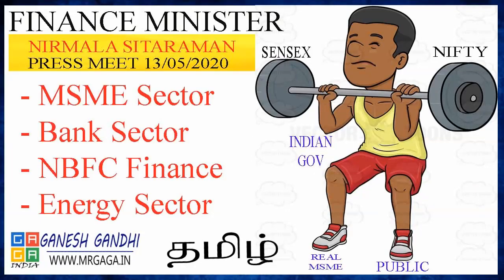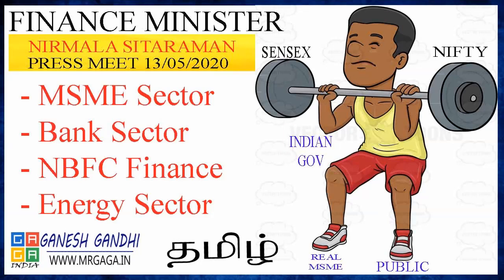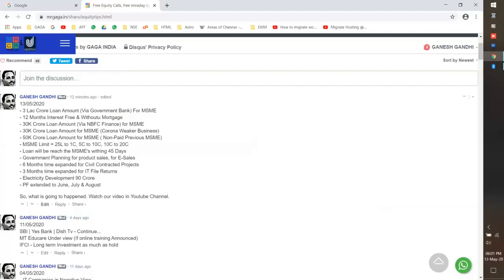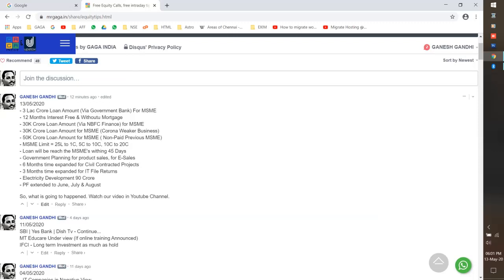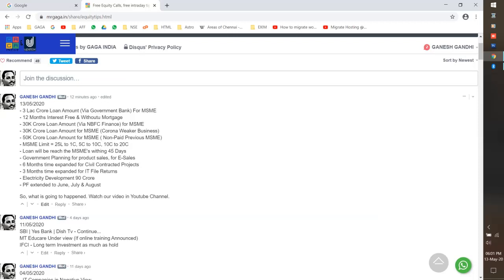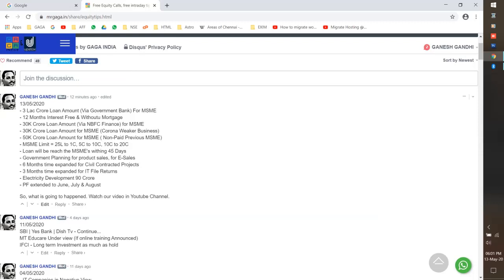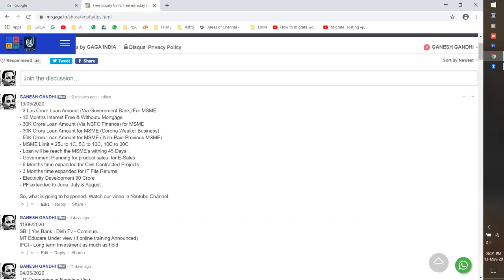💸💸 3Lac Crore MSME Loan | Finance Minister Announcement | Energy | Bank | NBFC | Automobile